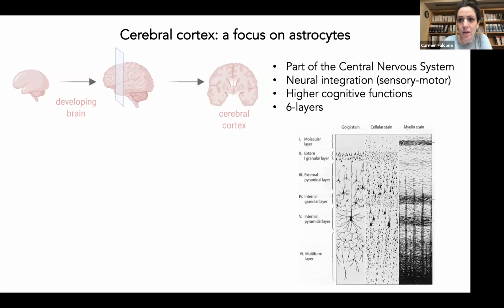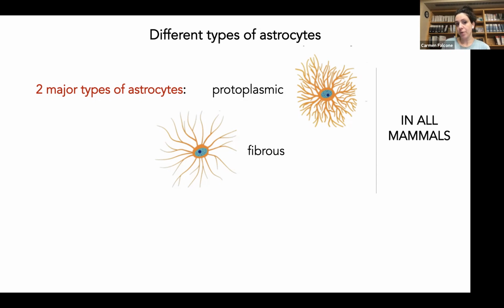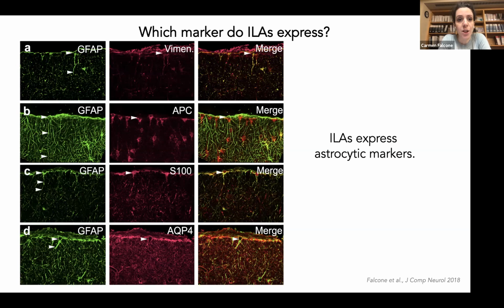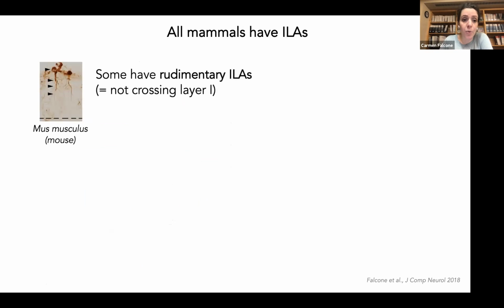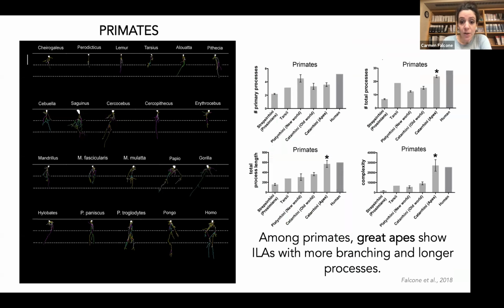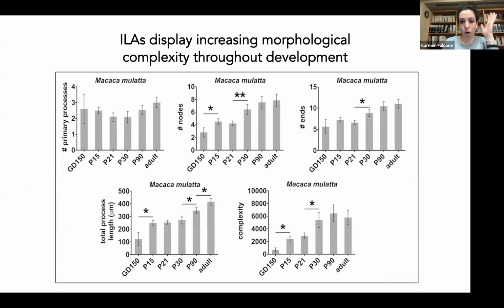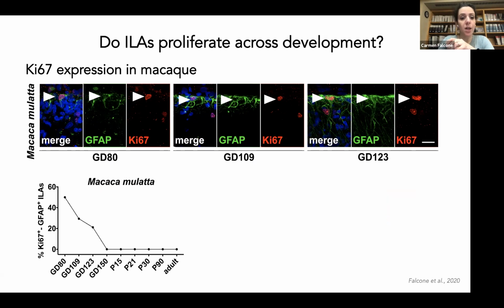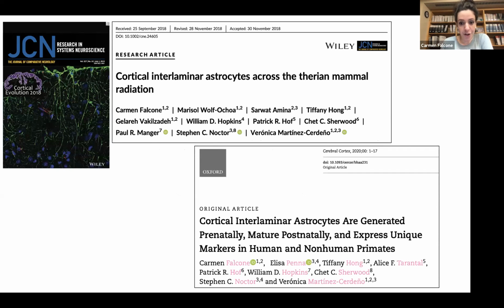Evolution and Development of Interlaminar Astrocytes- PhD Carmen Falcone- Martínez-Cerdeño Lab (UCD)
Using a comparative neuroanatomy approach, Dr. Carmen Falcone, from UC Davis, California, talks about the evolution, development and function of Interlaminar Astrocytes

--Main references cited in the video:

1) Falcone C, Wolf-Ochoa M, Amina S, et al. Cortical interlaminar astrocytes across the therian mammal radiation. J Comp Neurol. 2019;527(10):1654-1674. doi:10.1002/cne.24605

2) Falcone C, Penna E, Hong T, et al. Cortical Interlaminar Astrocytes Are Generated Prenatally, Mature Postnatally, and Express Unique Markers in Human and Nonhuman Primates. Cereb Cortex. 2021;31(1):379-395. doi:10.1093/cercor/bhaa231